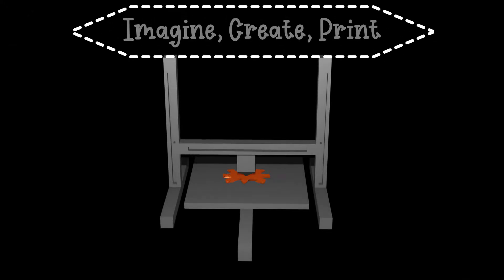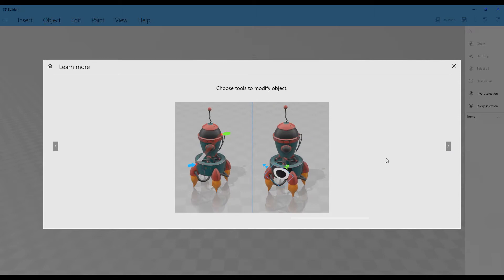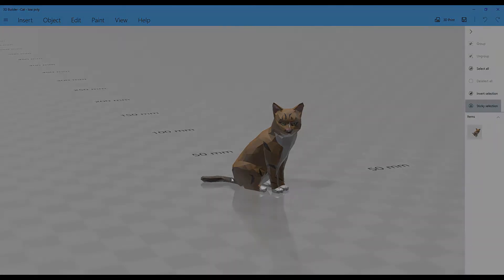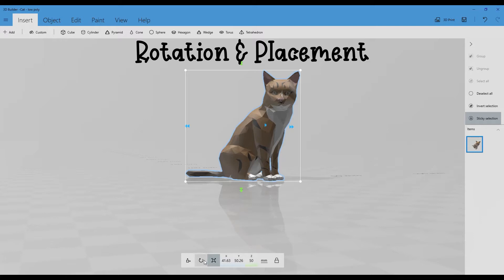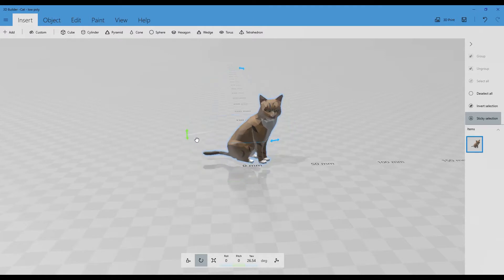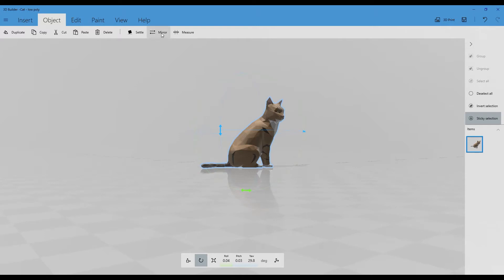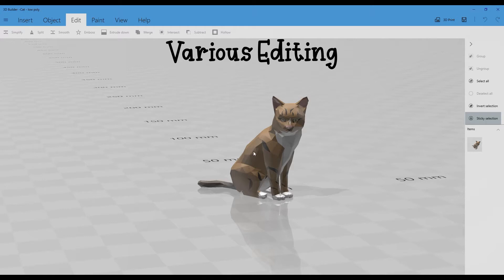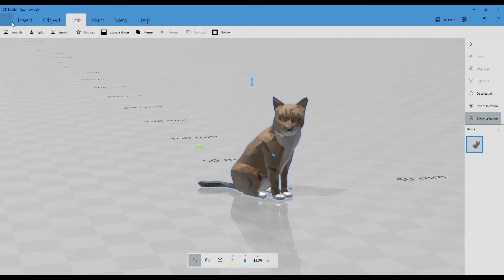3D Builder for beginners - Part 1 : Modification of a 3D object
Free and available in the Microsoft store, 3D Builder is great for simple modifications and for learning the basics regarding 3D objects.

You will not be able to create very complicated objects but as a beginner, you can have a ton of fun and you can create ready to Print 3D Object.